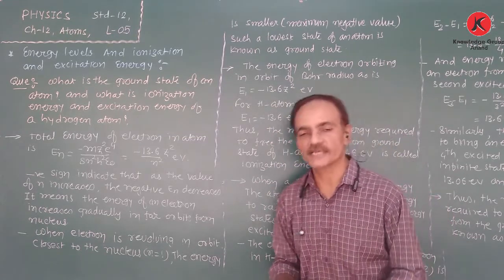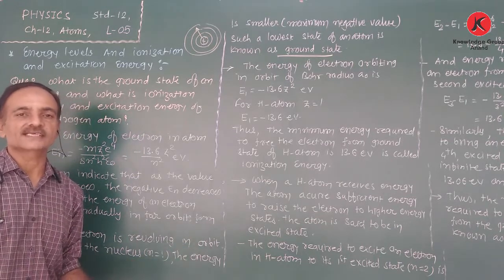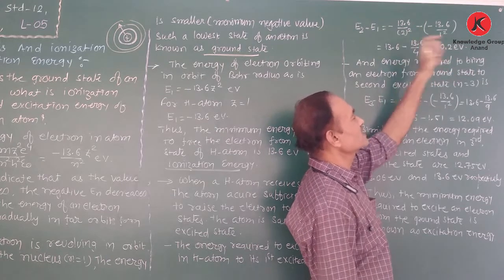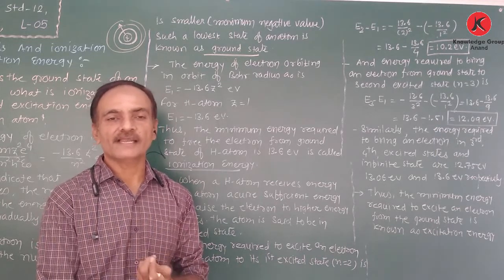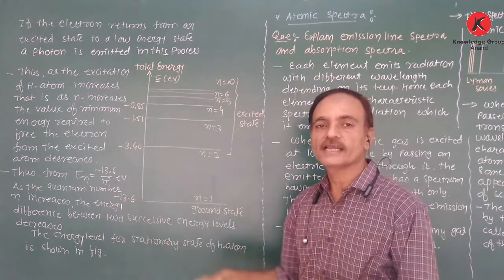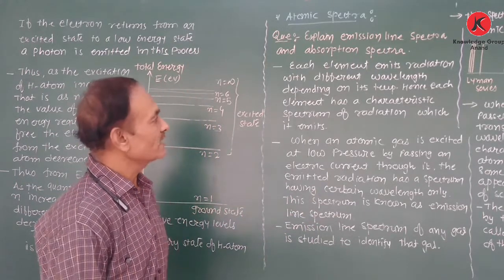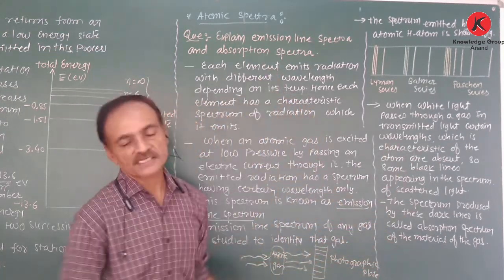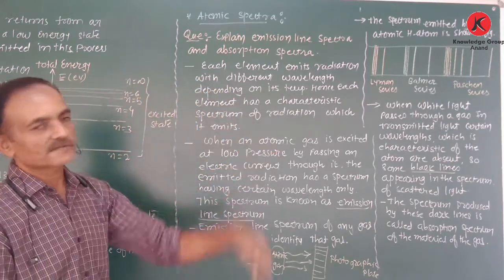CLASS 12 ENG MED PHYSCIS | CH:12 ATOMS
ENERGY LEVELS & IONIZATION AND EXCITATION ENERGY